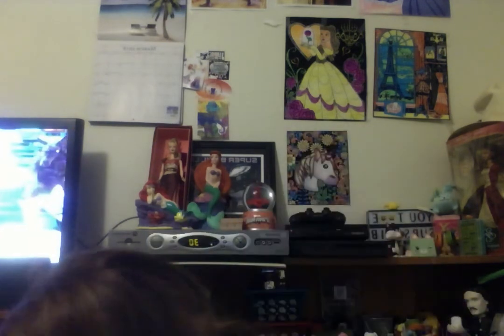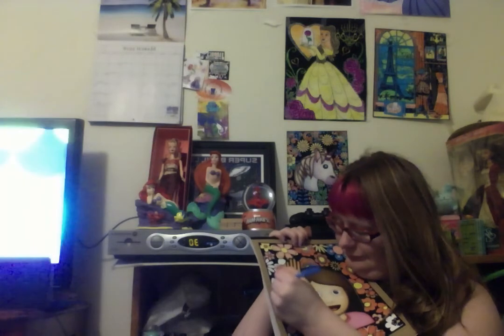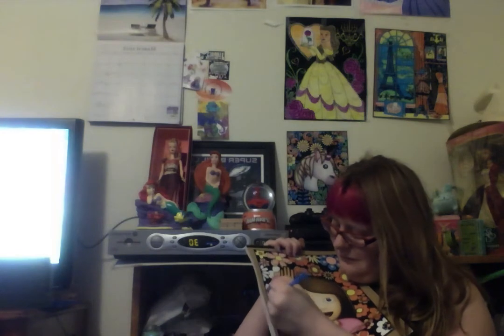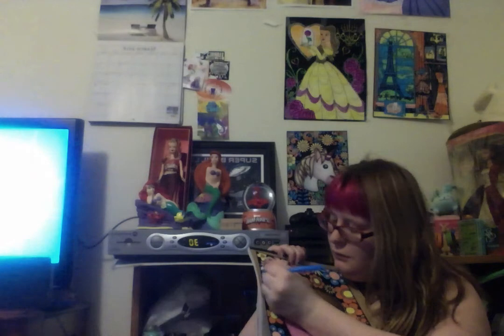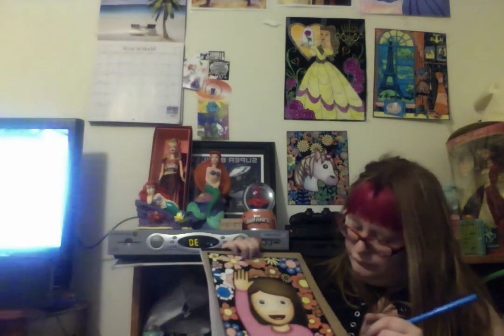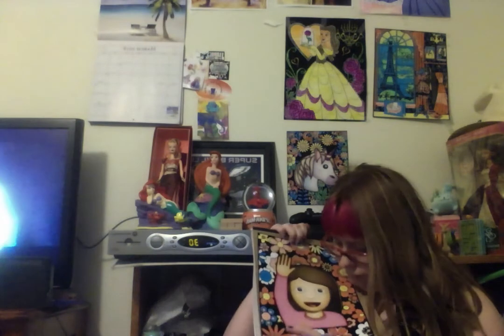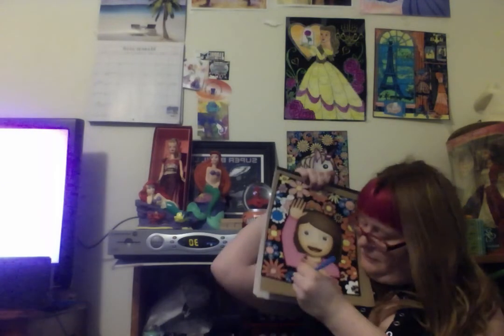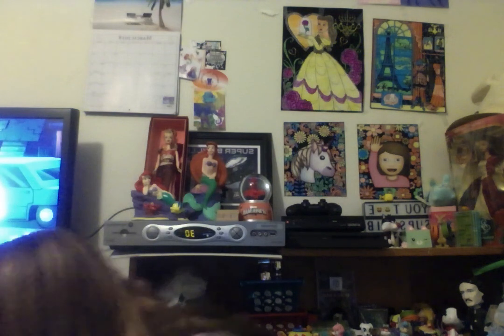Hi Color Poster